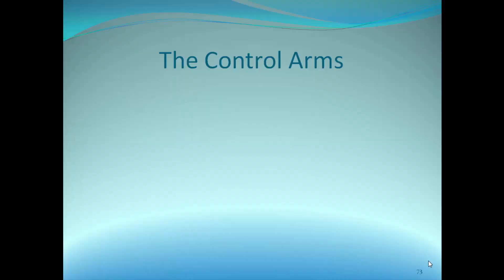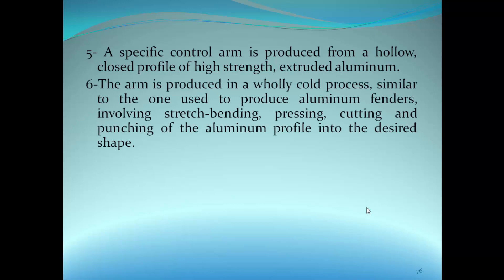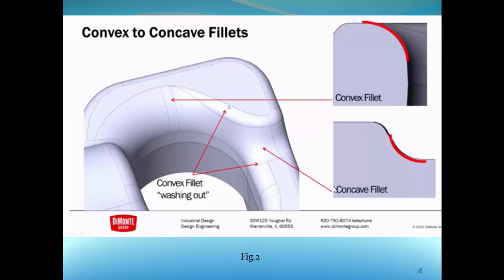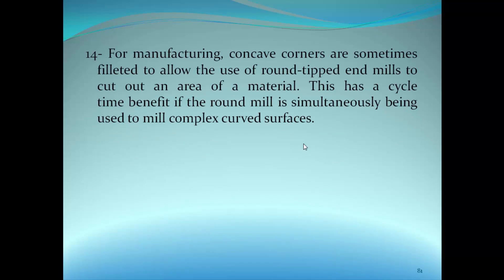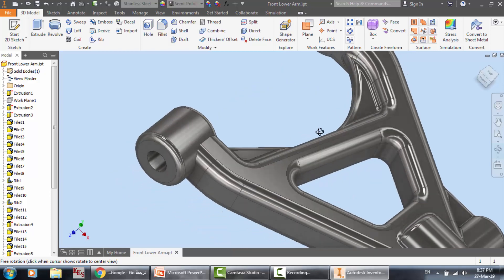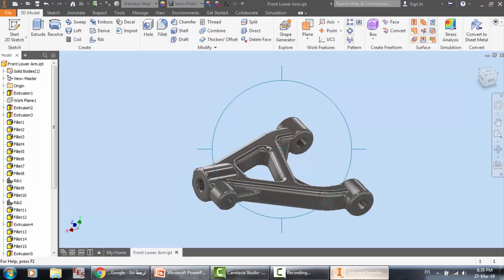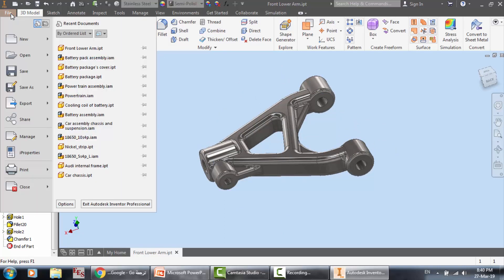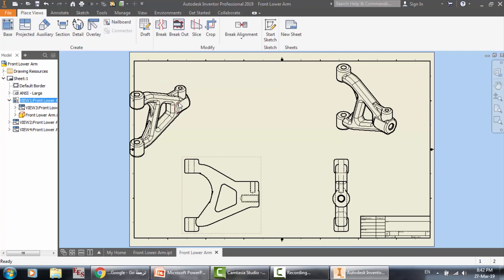Car, design of the control arms of a car's suspension system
A series of videos about cars design. This video shows the design of the control arms of a car's suspensions system. The importance of the fillets and what are chamfers.